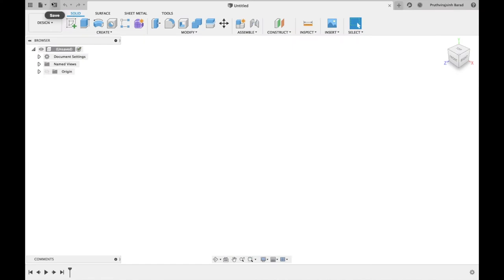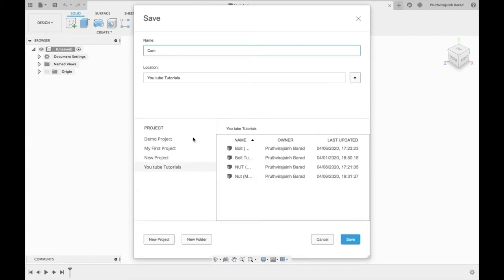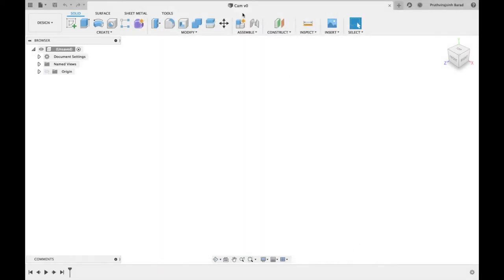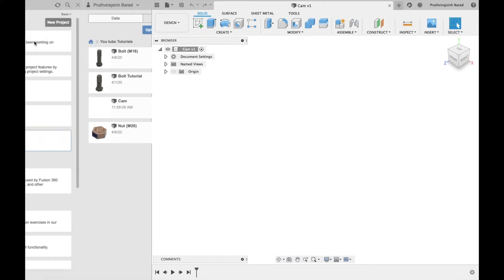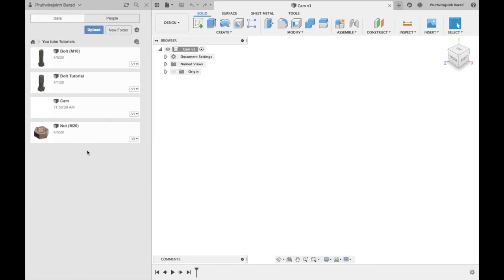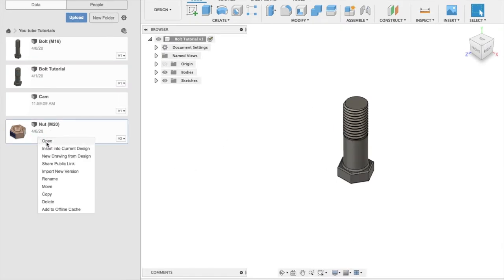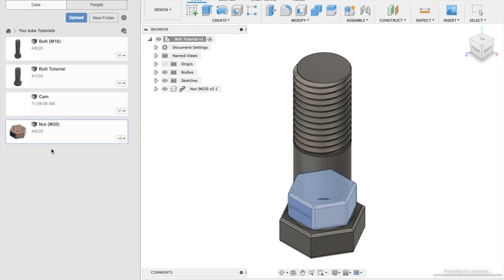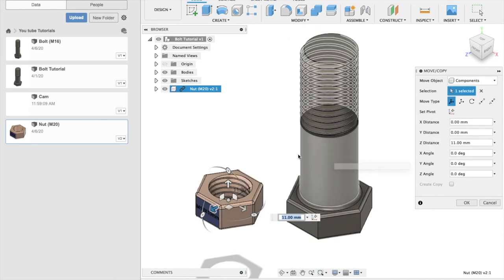How to Save File in Fusion 360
🙏 Welcome,

In this video you will learn how to "SAVE" Files in fusion 360.

[1]

Hello guys !

Welcome,

Today We will learn, “How to save files?” in fusion 3 60.

[2]

First of all Click on Save from Menu bar or Press Control S.

Give the File Name.

In Location You can create new folder or Project. It will create place in cloud.

After selecting in Click on “SAVE button”.

In Header you can see your file name and location.

Now, Click on Data panel. Here you can see your Saved files.

Click on Home icon.

Here, You can see projects, libraries and samples.

In your project file you can see your saved files.

To open any file, Just Double click.

If you have to insert other design then, Right click and Select “Insert in Current design”.

You can See both designs appear.

This way, You can create parts in different files and assemble it in on file.